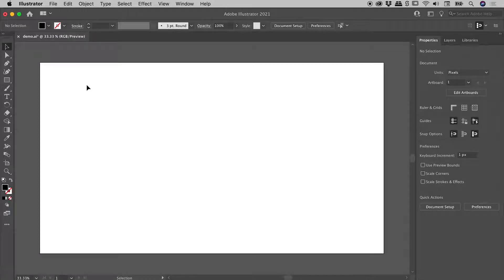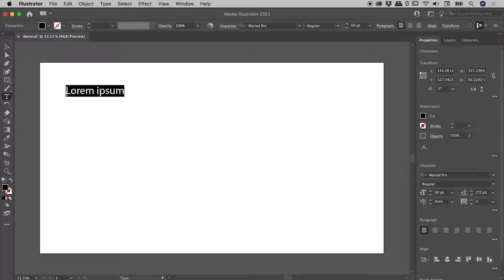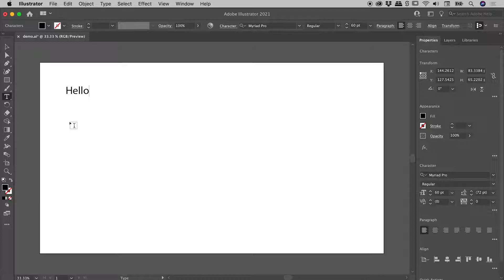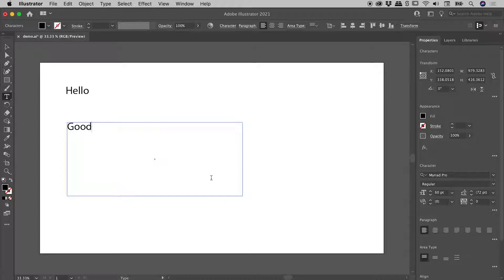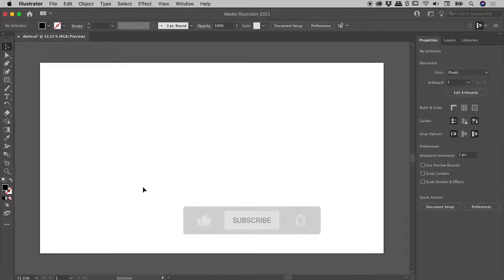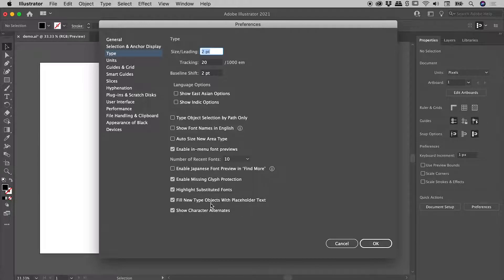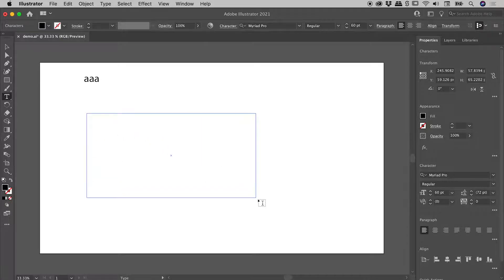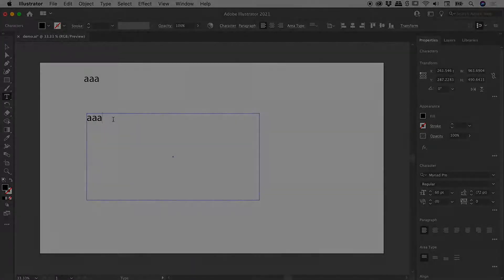Placeholder Text in Illustrator (Lorem Ipsum)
Learn how placeholder text is automatically and/or manually inserted in Illustrator. Also learn how to deactivate this feature. Details below...

0:00 - Point Type
Using the Type Tool, clicking and releasing with the mouse will create Point Type. Such text will continue on a single line until Enter/Return is pressed.

The placeholder text is highlighted by default. Therefore, the act of typing will automatically replace this text.

0:34 - Area Type
Using the Type Tool, clicking, dragging and releasing with the mouse will create Area Type. Such text will automatically wrap to a new line when the edge of this area is reached.

Illustrator automatically fills the frame with placeholder text.

Like with Point Type, this placeholder text is highlighted by default.

0:56 - Inserting Placeholder Text Via the Menu
With a cursor inside the text box or with the text box selected, placeholder text can be manually inserted via the menu...

Type - Fill With PlaceHolder Text

1:10 - Deactivating Placeholder Text
Illustrator automatically inserts placeholder text by default. This functionality can be deactivated via an option in the preferences...

Preferences - Type - Fill New Type Objects With Placeholder Text